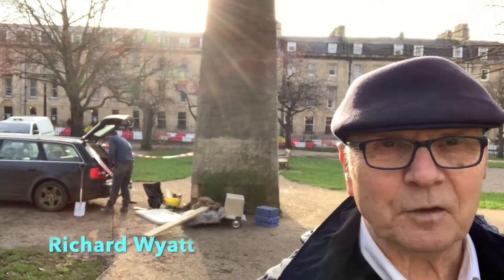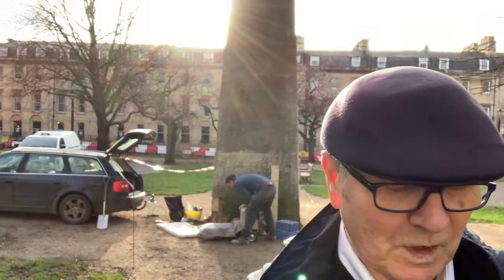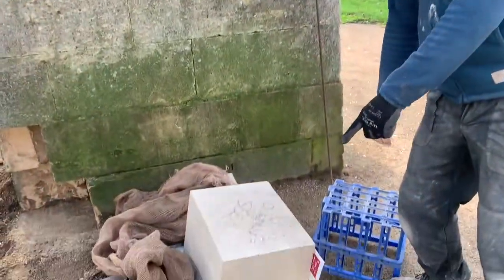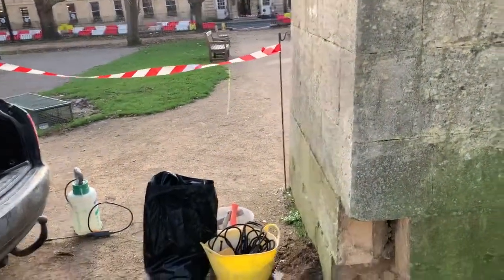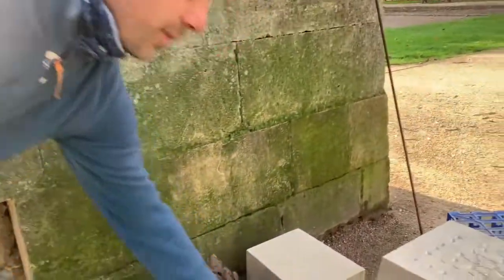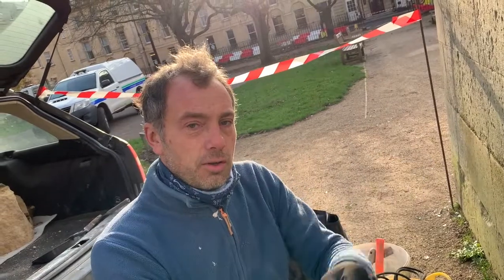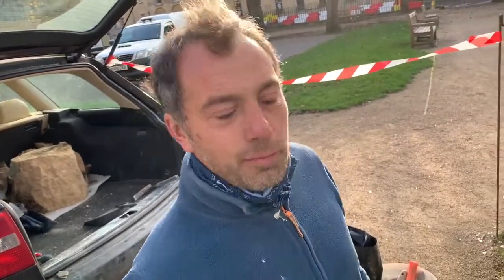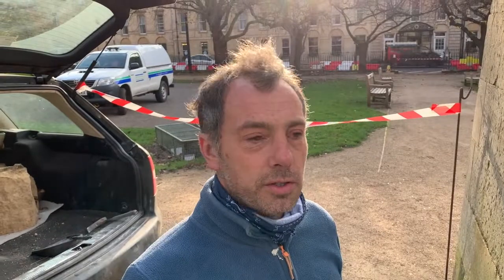Queen Square Repair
A chance today to watch a master craftsman at work with a change of direction regarding my daily exercise walk.

Today my feet took me into the centre of Queen Square where one of the city's landmark monuments is receiving a little specialist-delivered TLC!

It's coming from a man who has carved out a career in everywhere from Westminster Abbey to Chequers.